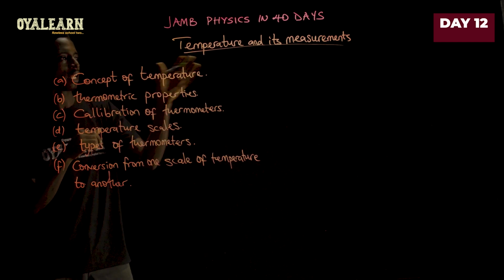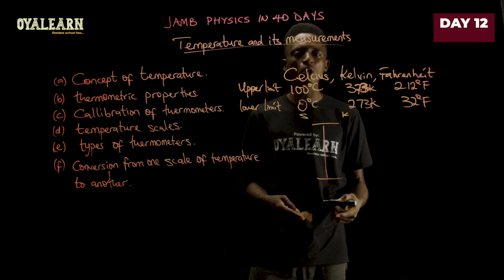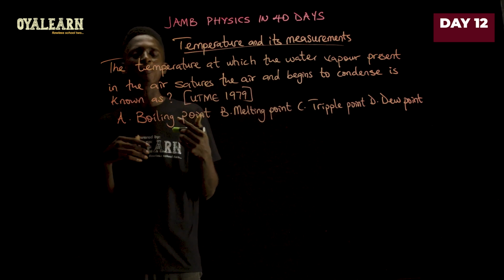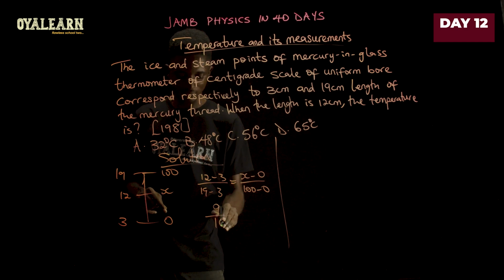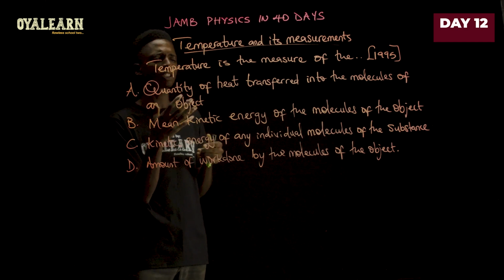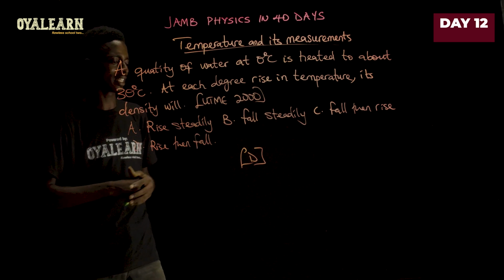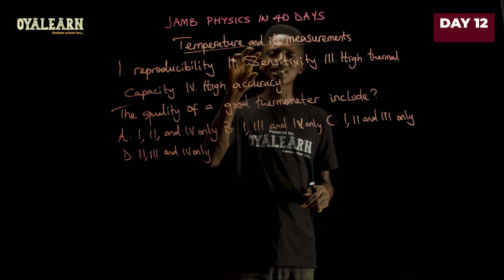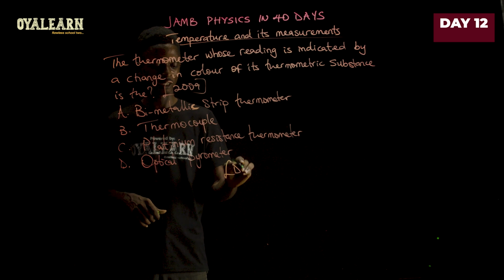JAMB PHYSICS IN 40 DAYS / DAY 12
Welcome to Jamb Physics in 40 Days | Temperature and Its Measurements.

In this video, we‘ll learn how to solve past questions on Temperature and Its Measurements in Jamb.

What You'll Learn:
How to solve questions on Temperature and Its Measurements in JAMB?